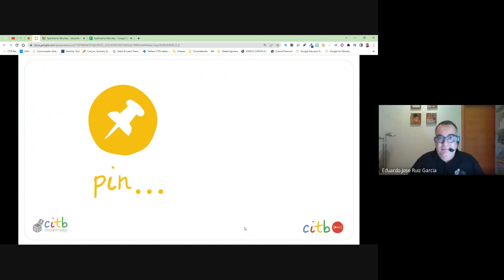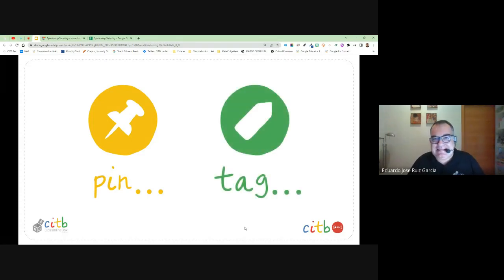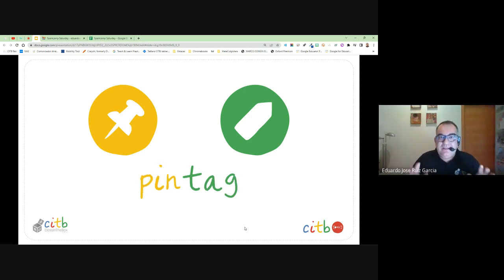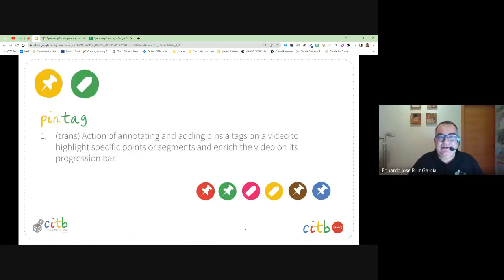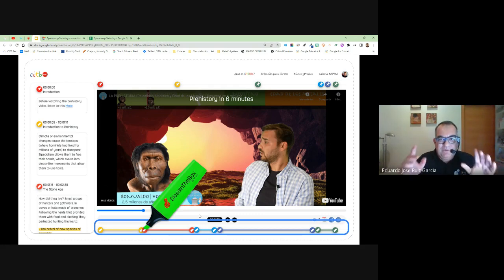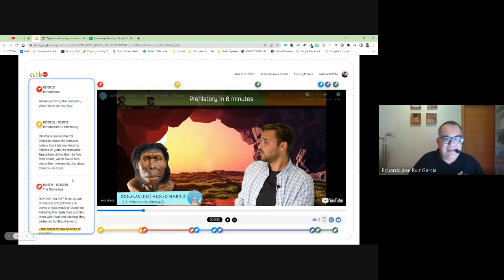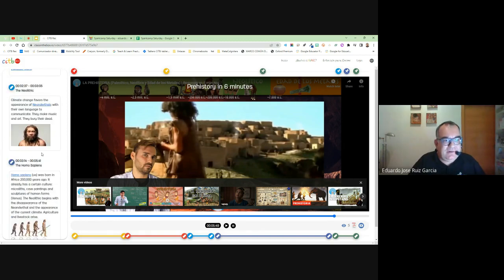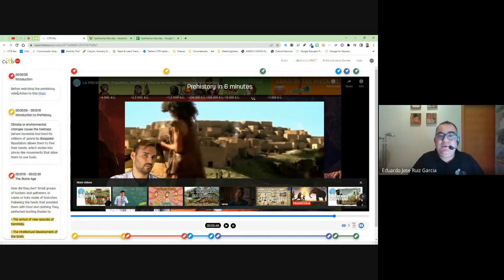The Art of Pintagging and how to underline a video!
Underlining a video, annotating, including activities, illustrations, audio, etc. making a video stop and display an interactive game like Quizizz ready to start, or an interactive activity, is now possible with the tool citbREC. Come and I'll tell you about the new concept of transmedia videos!